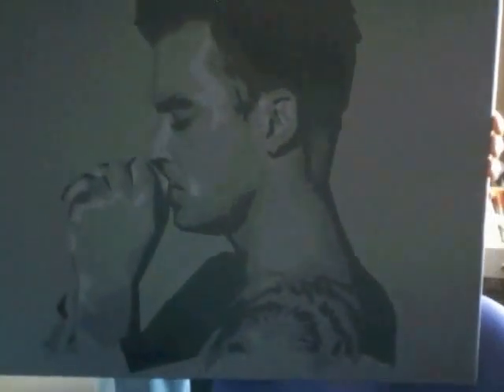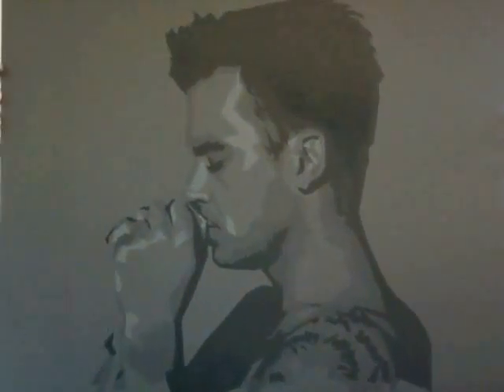Robbie williams painting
Here I am doing some painting this took me about 4 hours in real time.